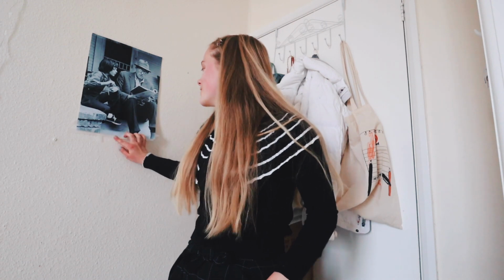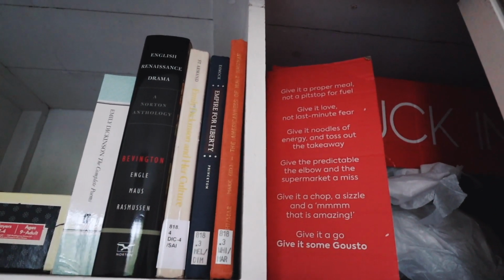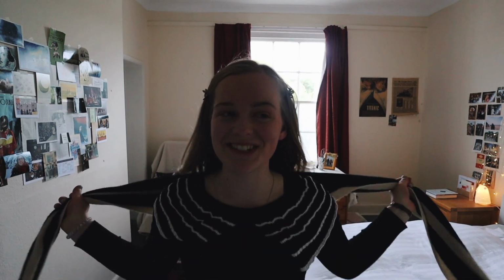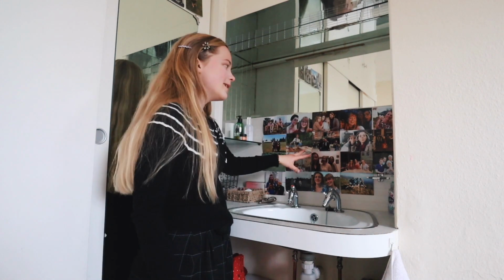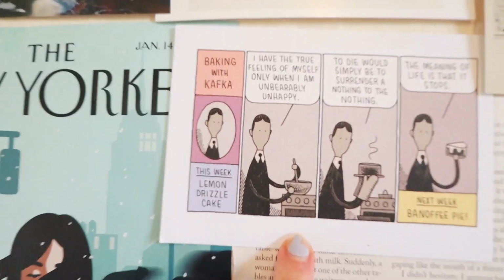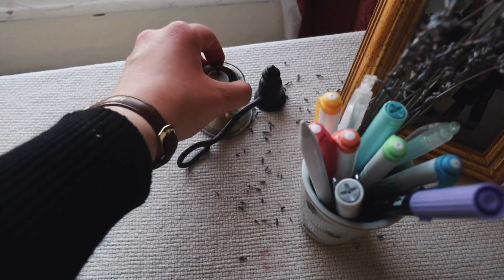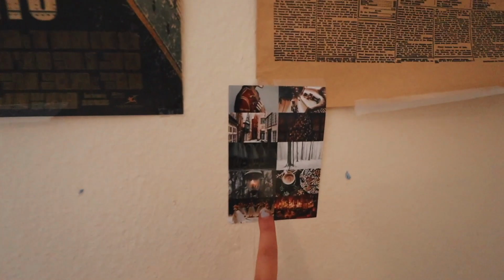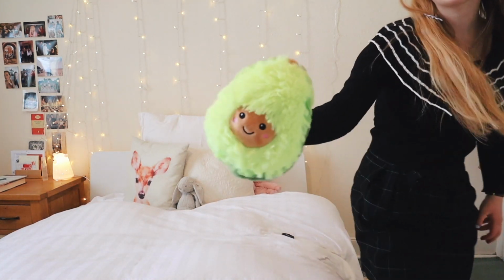Cosy University Room Tour || Ruby Granger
Many many people asked to see this and, thankfully, I managed to film it before I left university for home! I headed back home on the 16th of October and changed my permanent address from university to home (so this is quite an old video actually!).

FAQ:
How old are you?
20

English Literature

What are some of your favourite books / some recommendations?
(see my top 200 book recommendations)